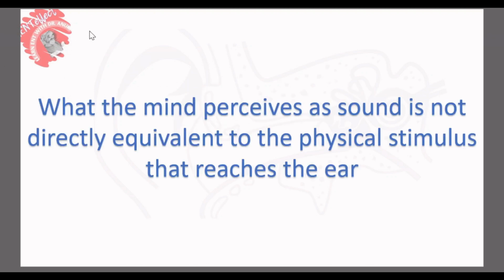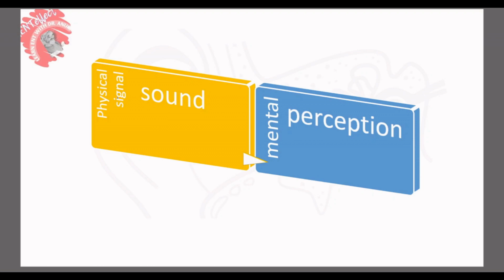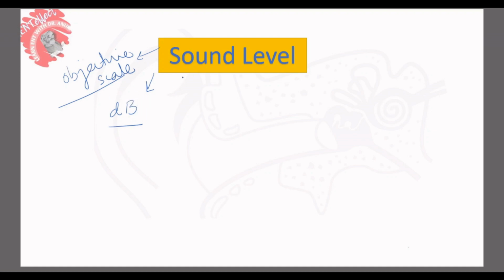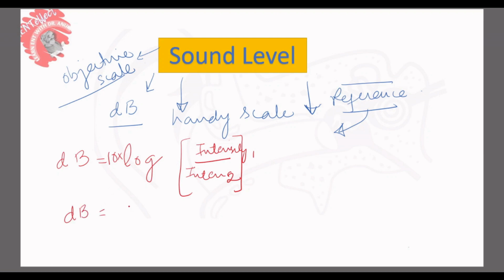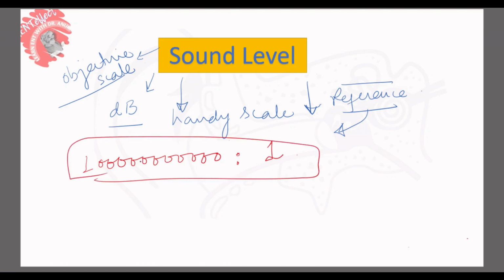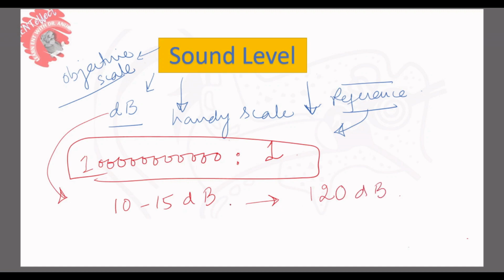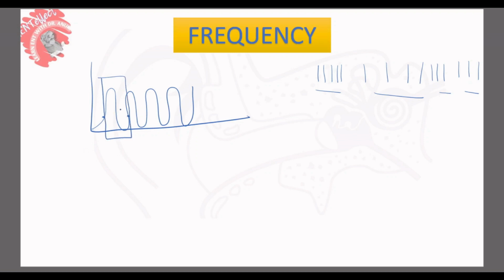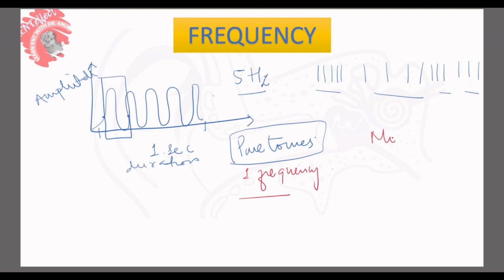USEFUL AUDIOmetry DEFINITIONS (PART 1)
This is the part 1 of audiometry series.
we will discuss important concepts of SOUND LEVEL, DECIBEL AND FREQUENCY